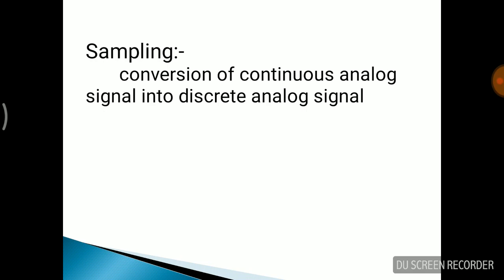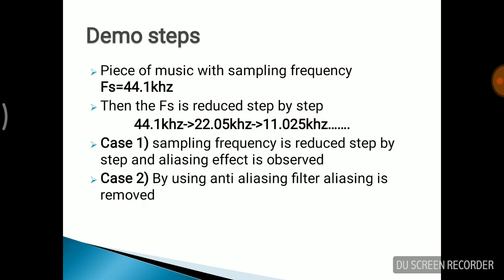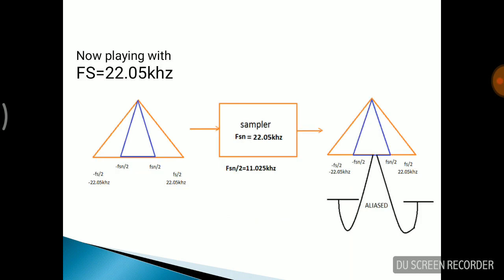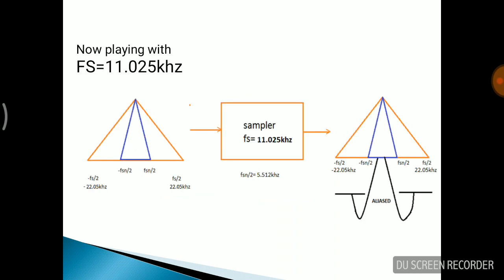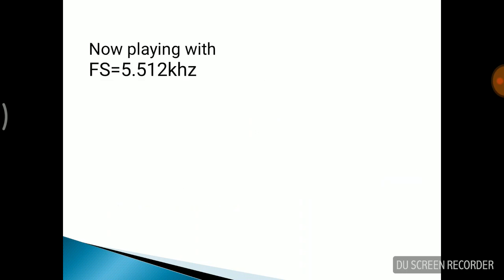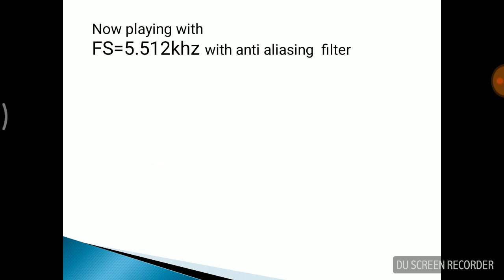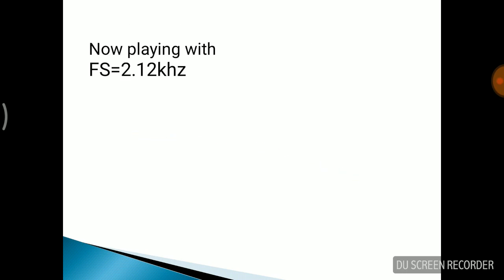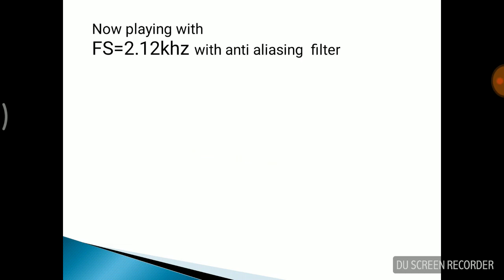Sampling Theorom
How alisng occer and work antialsing filter work...